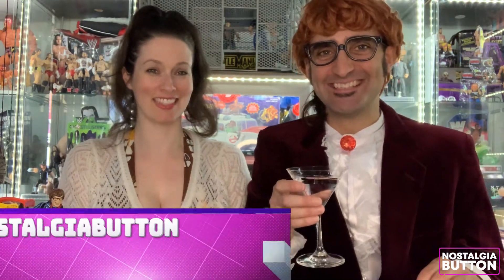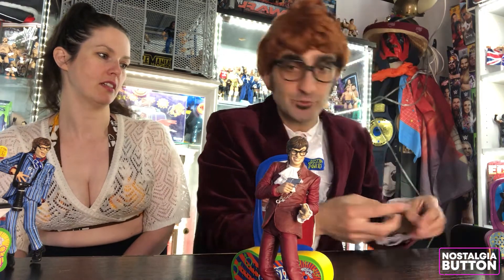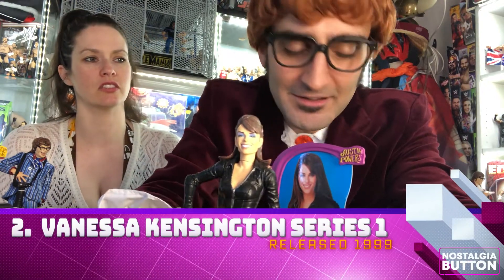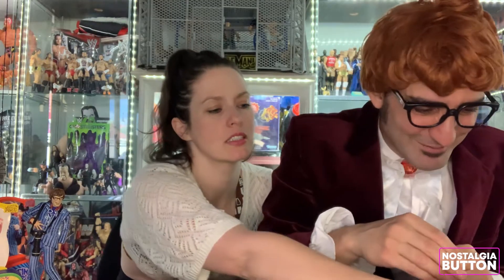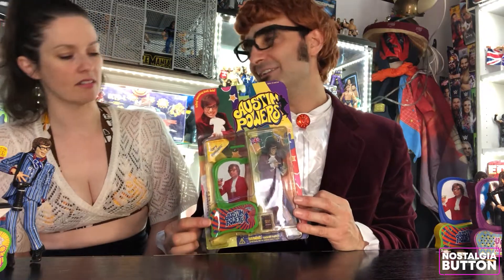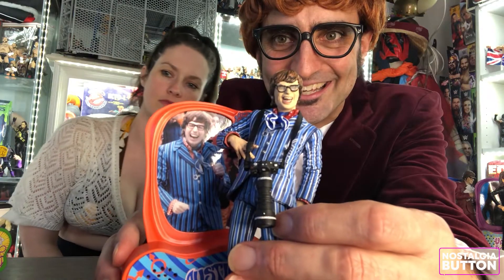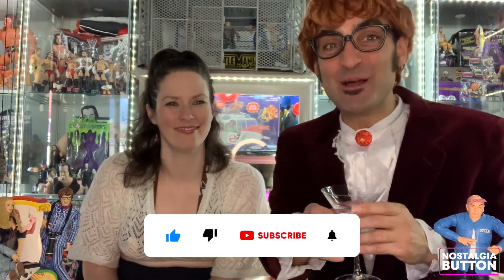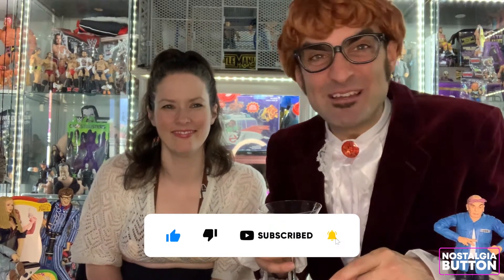Wife reacts to AUSTIN POWERS Collection!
Today's video is all about AUSTIN POWERS! Yeah Baby!! Watch to find out how many Austin Powers figures I own, and our favourite moments from the films, groovy baby!